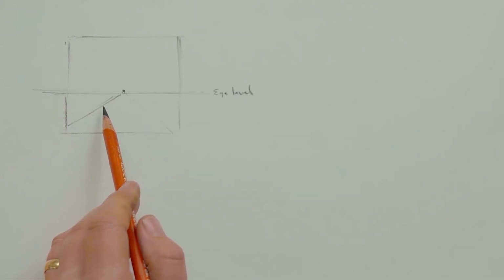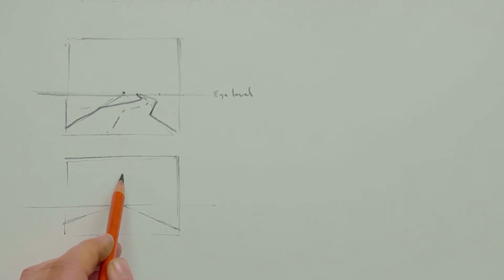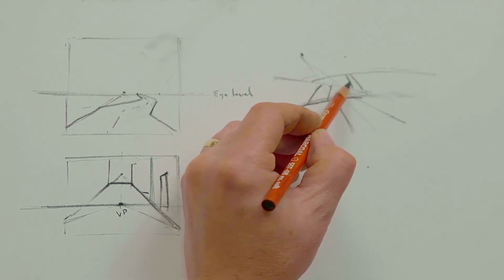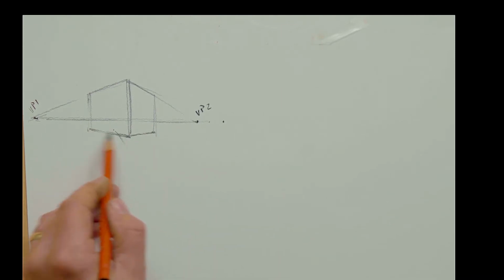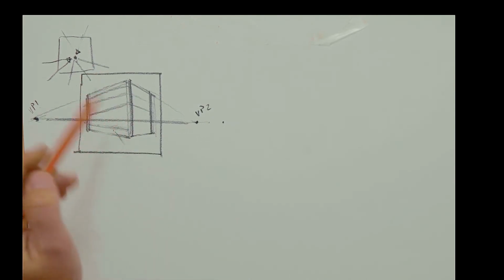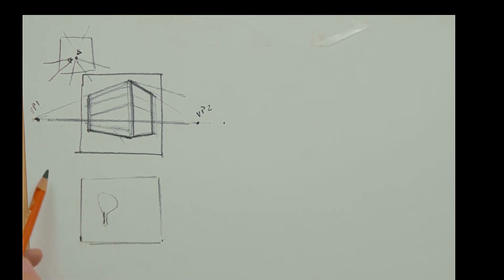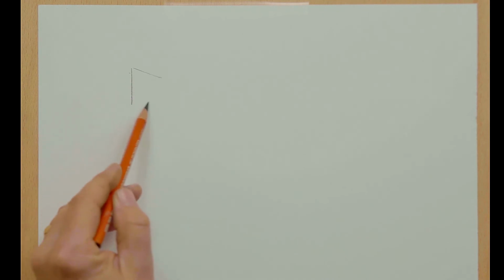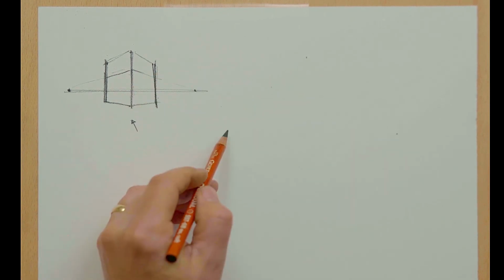A Lesson in Perspective with Bryan Mark Taylor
Join Bryan Mark Taylor in this detailed lesson on perspective. This video is a segment from Bryan's Complete Guide to Landscape Painting with Sentient Academy.